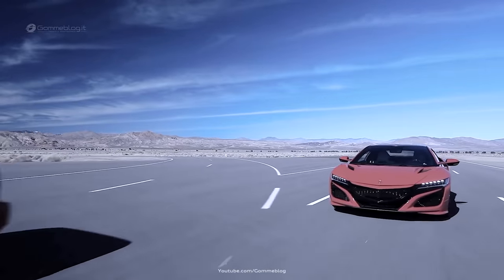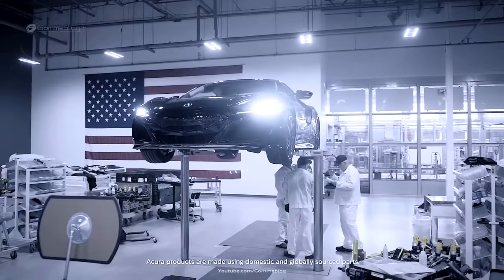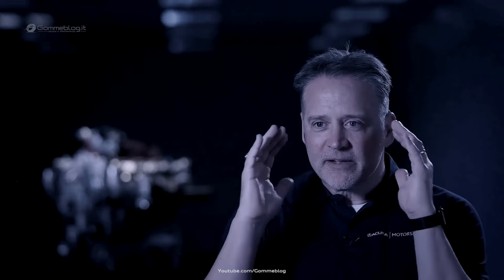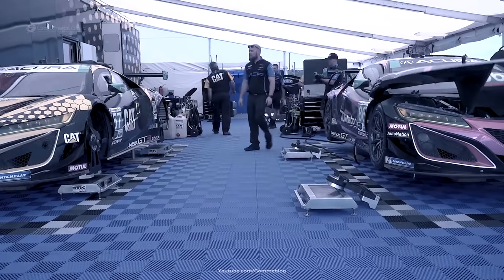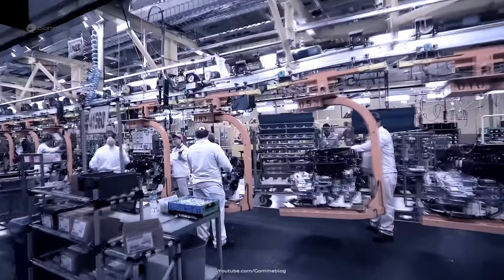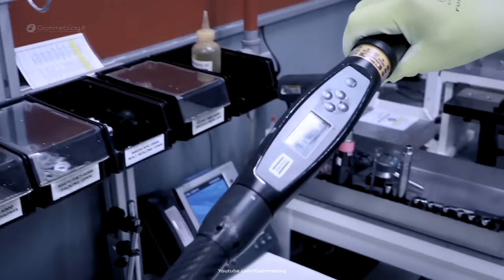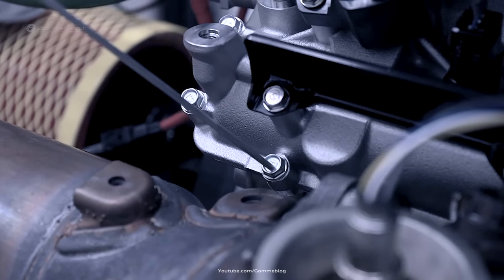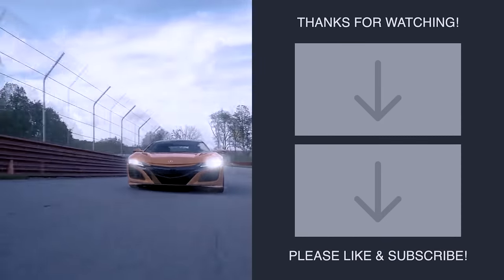Honda (Acura) NSX - PRODUCTION and DEVELOPMENT (Usa Car Factory)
Honda (Acura) NSX - PRODUCTION and DEVELOPMENT (Usa Car Factory). Performance Manufacturing Center (PMC). In this new video Acura offers a comprehensive, behind-the-scenes look into its Performance Manufacturing Center (PMC) in Marysville, Ohio, the home of the NSX...

00:10 - Honda (Acura) NSX Weld Shop
00:33 - Honda (Acura) NSX Paint Shop
01:26 - Honda (Acura) NSX Engine Assembly
02:27 - Honda (Acura) NSX Engine Installation
02:49 - Honda (Acura) NSX Dashboard
03:08 - Honda (Acura) NSX Frame Assembly
03:48 - Honda (Acura) NSX Quality Control
04:42 - Honda (Acura) NSX Development

"Inside PMC" is the latest in a series of videos on the innovations and performance capabilities of the NSX, which began with the release of "NSX, 30 Years of Performance" at this year's Chicago Auto Show, where Acura marked 30 years since the debut of the iconic supercar, followed most recently by "Face-off: Acura NSX vs NSX GT3 Evo," highlighting the similarities between the production NSX and race-bred NSX GT3 Evo.

From its inception, the PMC was designed to innovate both the means and the methods of producing low-volume specialty vehicles by marrying the precision of advanced technology with the artistry of human craftsmanship. "Inside PMC" presents some of the Performance Manufacturing Center's most advanced and ingenious approaches to making a supercar, including its unique body construction method, world-class painting system, meticulous vehicle assembly process and total quality validation process, as well as the exclusive NSX Insider Experience for owners.

Precision Crafted Performance the PMC Way
Numerous qualities distinguish the PMC:

Ultimate Body Accuracy:
PMC is the first plant in the world to utilize 100-percent robotic MIG welding for body construction, using eight robots to apply 860 MIG welds to the aluminum-intensive space frame with ultimate precision, to produce a highly accurate body with tolerances measurable down to the width of a human hair.

Inventive Technologies:
PMC associates are responsible for the development of seven patented and four patent-pending technologies, a number of which were inspired by racing, including a novel 45-minutes process for exacting wheel alignment, a 4-corner weight and ride height check, and a dynamic 4-wheel braking performance measure.

In-house Validation:
To ensure the pristine condition of NSX, each vehicle is performance-validated through a sophisticated series of measures within the walls of PMC, and its engine is bench tested to the equivalent of 150 break-in miles at the company's Anna, Ohio, engine facility, such that every NSX is track-ready without ever having been driven on the street.

Ultimate Configurability:
just like a race shop where items are moved around by hand, PMC has no conveyor belts or other automated parts delivery systems. This allows for maximum flexibility within the plant to accommodate different types of vehicles and new approaches to achieving ultimate quality for the customer.

Incredible Paint Quality:
Andaro Paint is Acura's most lustrous paint and among the highest quality finishes on any vehicle anywhere. Painting an NSX takes five days and creates a finish up to 17 mils thick, 3-times more than an average production car.

Quality You Can Track:
Nearly every one of the NSX's bolts is fastened initially by hand to avoid cross threading, and then torqued to exacting tolerances using wirelessly connected wrenches that validate and record every fastener's setting in perpetuity, as a part of the specific vehicle's build data.

Handmade Performance:
Each NSX engine is hand assembled by a single master builder, within a bespoke production facility at the company's nearby Anna, Ohio, engine plant. The Anna plant also manufactures the NSX's six aluminum frame nodes, which utilize a world's first ablation casting method to deliver both rigidity for performance and ductility for crash energy absorption.

Race Car Repair:
The PMC produces the space frame for the NSX GT3 Evo race car. While nobody likes a crash, in racing, it's bound to happen. In such cases the PMC repairs and rebuilds customer GT3 race cars, sometimes in as little as 2-3 days, to ensure Acura Motorsports customers are ready to go when the green flag drops.